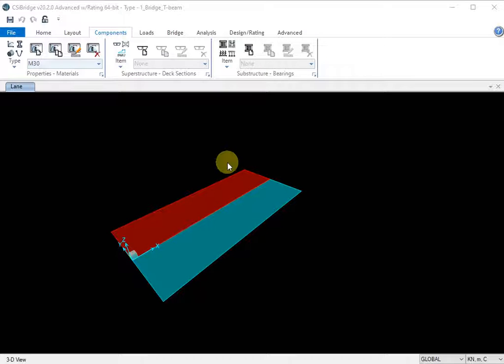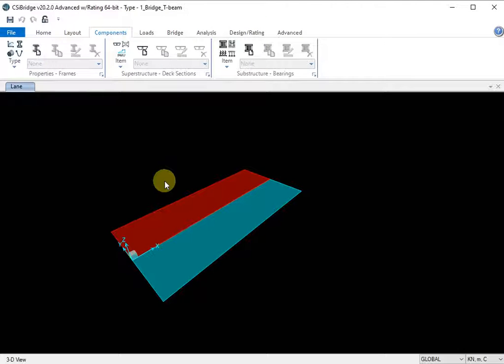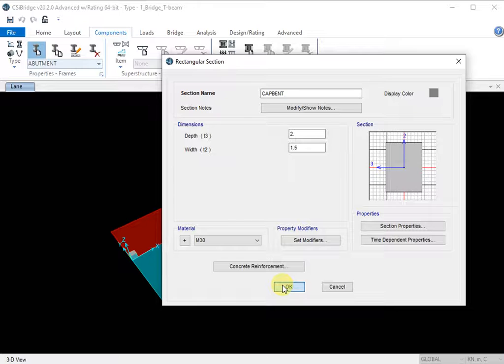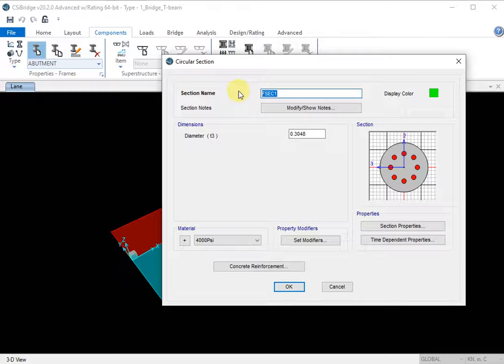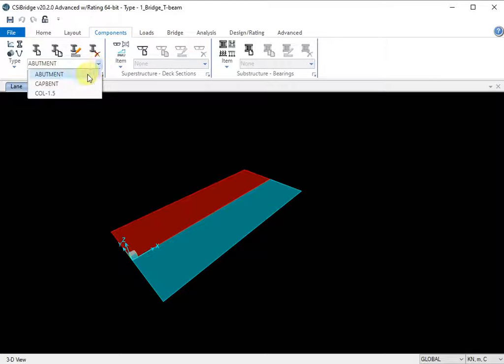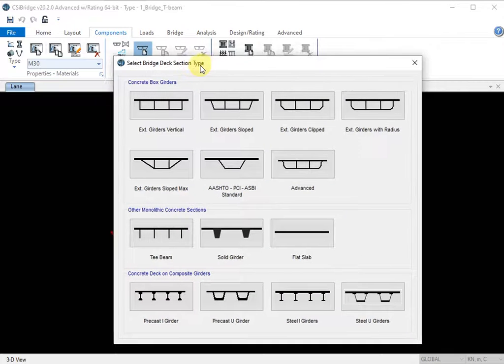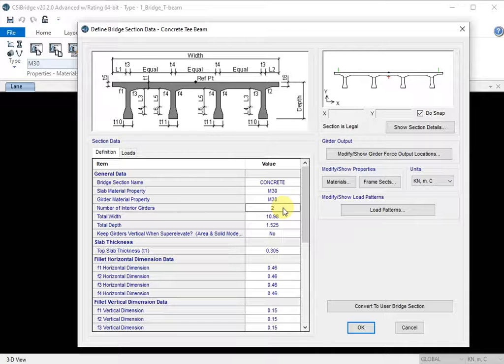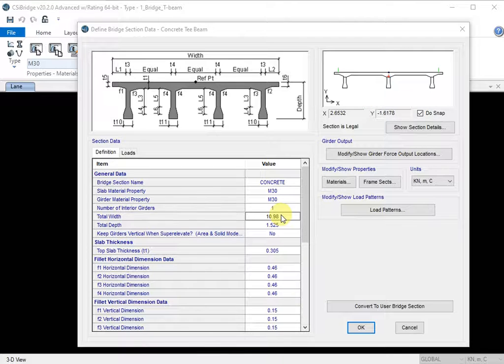CSI Bridge: Video 4 - Define Components of Bridge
Define:
Abutment; Cap-Bent; Pile; Diaphragm and T Beam girder Properties